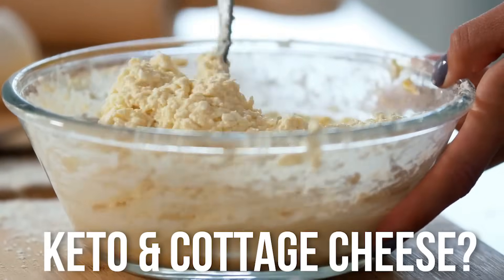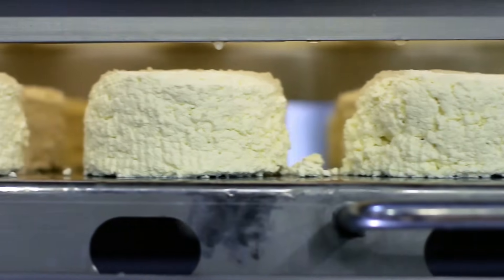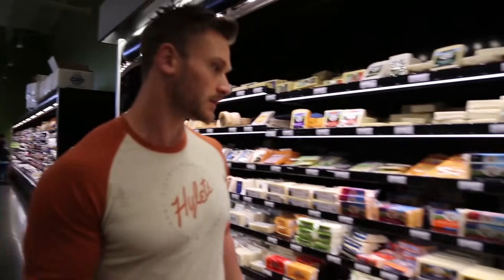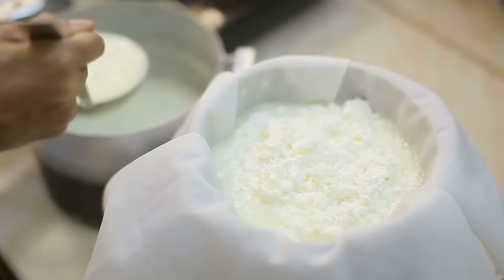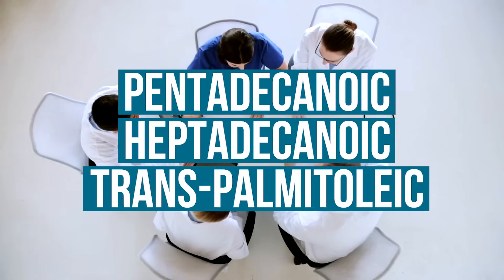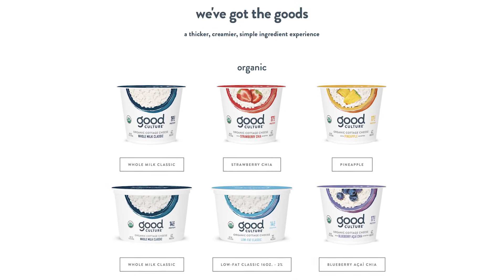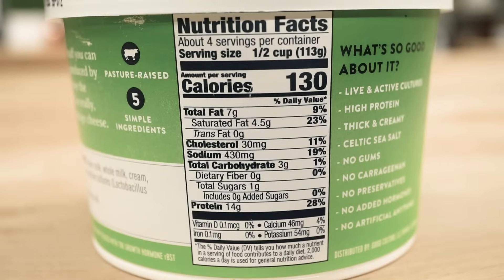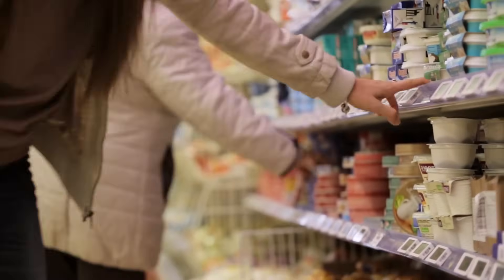Cottage Cheese- Superfood or Silent Killer? | Keto Cheese | Proteins on Keto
Nutrition Facts:
One serving of full-fat cottage cheese contains
Calories: 120
Fat: 6 grams
Protein:14 grams
Carbohydrate: 3 grams
One serving of skim-milk cottage cheese contains
Calories: 90
Fat: 2.5  grams
Protein: 11 grams
Carbohydrate: 6 grams

Cottage cheese is made by adding an acid (lime juice or vinegar) milk which causes a separation of the milk solids from the whey.

As the acidity of the milk increases, curds of casein protein separate from the whey.

This can be done by adding a bacterial culture that produces lactic acid or a food-grade acid such as vinegar.

After the curd is formed, it is gently cut into pieces that allow additional whey to drain from the curds.

The curds are further cooked and pressed gently, and are then rinsed and salt is added.

Note on Casein:
Beta-casein proteins make up around 30% of milk’s proteins and comes in one of two genetic varieties: A1 and A2

A2 is the original variety that all cows used to have, with A1 appearing somewhere around 5,000 - 10,000 years ago through a mutation.

BCM-7 is a bioactive opioid peptide which is formed in much greater levels when we consume dairy with A1 beta-casein when compared to A2 beta-casein.

BCM-7 has been linked to delayed digestion, gastrointestinal inflammation, pain and bloating.

Benefits:
Fat: ~50% saturated fat

Study - The American Journal of Clinical Nutrition-
Researchers studied the effect of dairy fat on mortality risk and cardiovascular health in over 2,900 U.S. seniors, aged 65 and above.

The researchers measured the participants' blood plasma levels of three fatty acids contained by dairy products (pentadecanoic, heptadecanoic, and trans-palmitoleic) at the beginning of the study in 1992, 6 years later, and then 13 years later.

During the 22-year follow-up period, 2,428 of the participants died - of these deaths, 833 were due to heart disease.

However, none of the three fatty acids examined correlated with the risk of total mortality.

In fact, high circulating levels of heptadecanoic fatty acid were associated with a lower risk of death from heart disease.

Also, adults with higher levels of fatty acids overall were 42 percent less likely to die from stroke, revealed the analysis.

They’re a small proportion of total saturated fatty acids in milk fat, but they are accepted biomarkers of dairy fat intake.

Magnesium:
Since keto diets mostly eliminate carbs, dietary sources of tryptophan are also eliminated.

Magnesium binds to gamma-aminobutyric acid (GABA) receptors - GABA is the neurotransmitter responsible for quieting down nerve activity.

Muscle Relaxation: Magnesium relaxes the muscles in the intestines, which can help to establish a smoother flow as the stool passes through the bowels.

Stool Softener: Magnesium draws water into the intestines, working as an osmotic laxative

Sodium:
A reduced carb intake also results in blood insulin levels decreasing.

And when under conditions of low insulin, the kidneys absorb less sodium and excrete more into the urine - the primary action of insulin on sodium balance is exerted on the kidneys to stimulate sodium reabsorption.

A lack of sodium on keto can cause the brain to send signals to the adrenal gland to increase the release of stress hormones.

Phosphorus:
Phosphorus is a basic building block of your DNA, as well as ATP, the energy molecule that makes muscle movement possible.

Specifically, all energy production and storage are dependent on phosphorylated compounds, such as adenosine triphosphate (ATP) and creatine phosphate.

Selenium:
This is a nutrient that's a key component of a healthy thyroid gland and it reduces inflammation by inhibiting NF-kB and its activation of interleukin-6 and TNF-alpha production.

Selenium is also essential to the proper functioning of glutathione peroxidase - glutathione is 100% dependent on having a selenium atom at its core for proper function.

rBST:
rbGH (recombinant bovine growth hormone), is a genetically engineered hormone injected into dairy cows to increase milk production

rBST raises the concentration of insulin-like growth factor-1 (IGF-1) in treated cow milk

During development of the mammary system, IGF-1 increases cell proliferation and the formation of mammary ducts. IGF-1 has been shown to stimulate growth of human breast cancer cells.